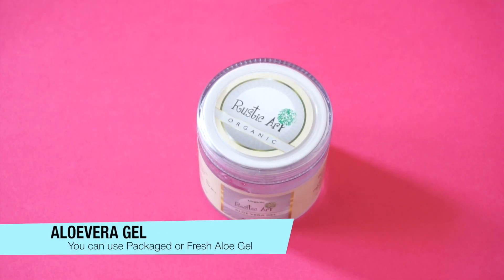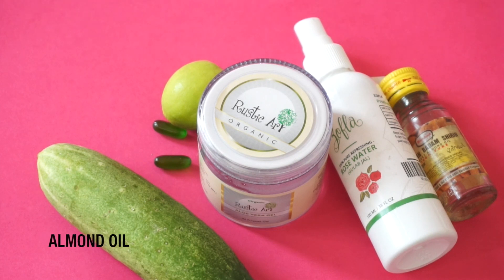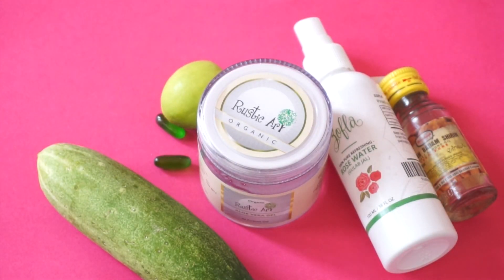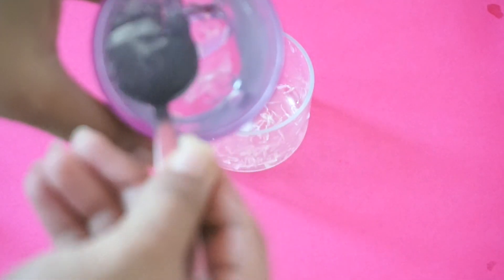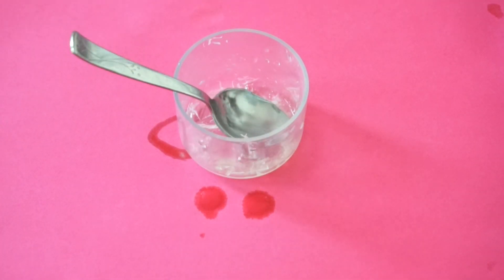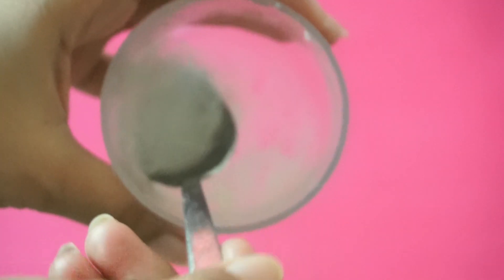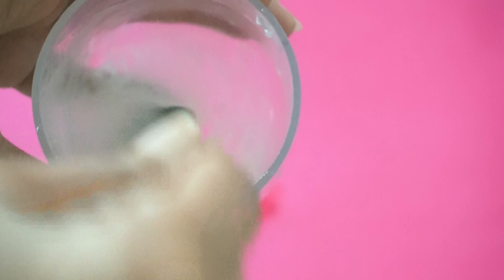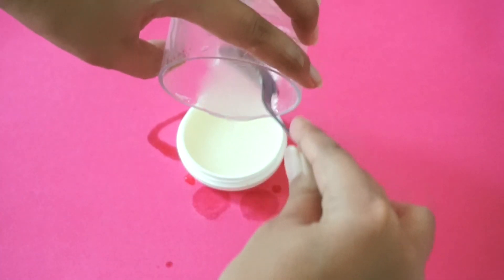THIS HOMEMADE BRIGHTENING SERUM WORKS LIKE MAGIC |EASY TO MAKE| Shweta Makeup&Beauty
Hi, everyone!
In this video, I am sharing with you, the recipe of my favorite skin tonic/serum that I have been using for years since I was in my second year of engineering. This has worked like magic on my skin and has reduced pigmentation, and brightened up my skin. I like to apply this in the night time and my skin has a healthy glow to it the next morning.
Usually, it takes a week to show results, but you can get the results early or little late depending on your skin type and texture.
This serum is suitable for all skin types.
But please keep in mind:
a. Use sunscreen daily, if you are using this because lemon juice or Lemon essential oil makes skin photosensitive. However, you should always use sunscreen if you are under the sun.
b. Do a patch test first to ensure that you are not allergic to any of the ingredients.however,  its very unlikely because all the ingredients are safe for the skin.

♥ ♥ thumbs up for more such videos ♥ ♥

Products:
These are my personal Favourite brands and are pure to my knowledge. I 've researched a lot and found these brands.*Not promoting Sponsored Brands*

Aloe vera Gel
Rose water
Cucumber Toner
Vitamin E : You can easily get it from the pharmacy.